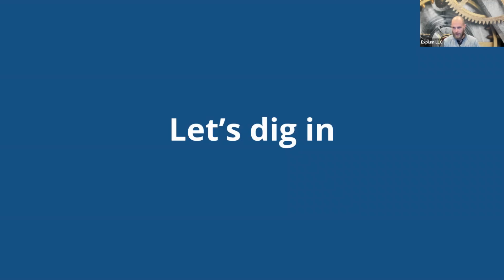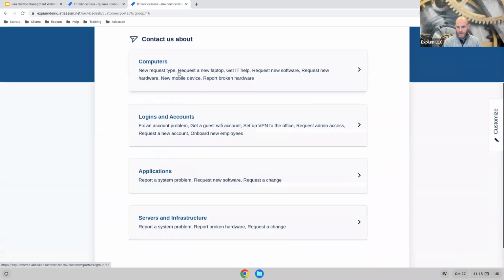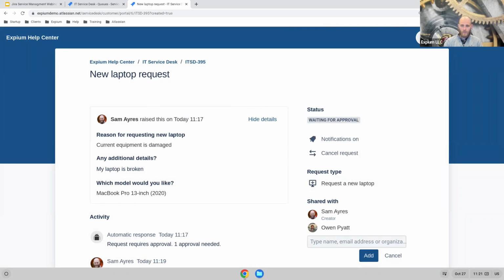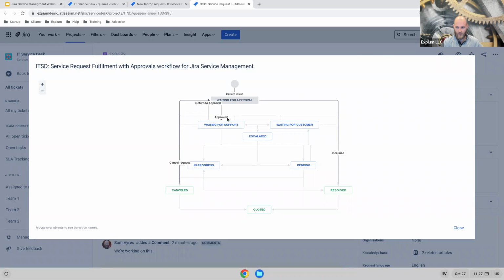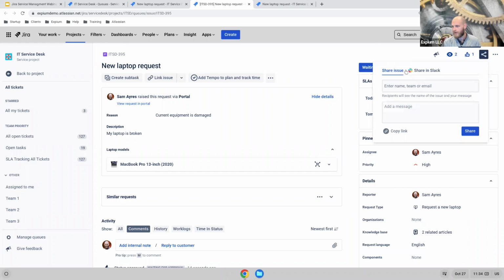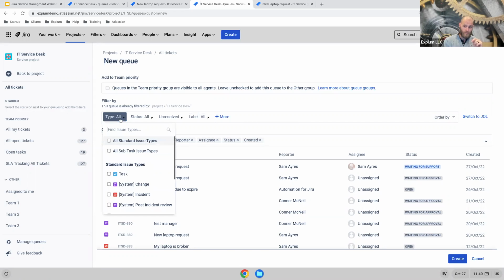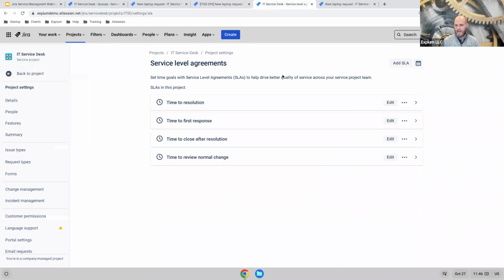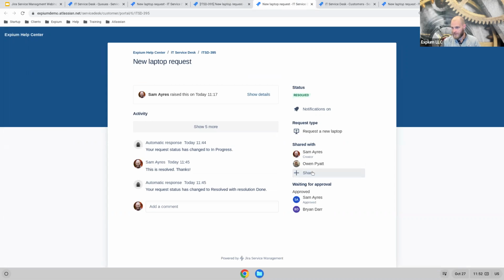Jira Service Management Fundamentals | October 2022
In this free 1-hour webinar, Expium's Atlassian Certified Experts provide an overview of Atlassian's high velocity ITSM solution, Jira Service Management. The webinar will cover customer portals and connecting service agents to Dev & IT Ops teams within the highly collaborative Atlassian tools.

Outline:
• Intro to JSM, Help Center walkthrough
• Submit tickets as a customer
• Work tickets as an agent
• Manage the project as a project admin